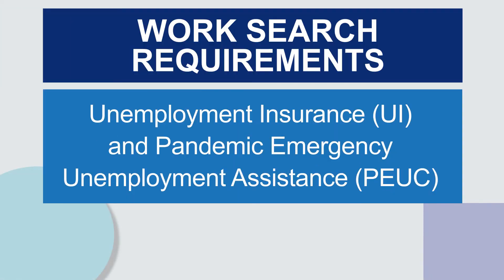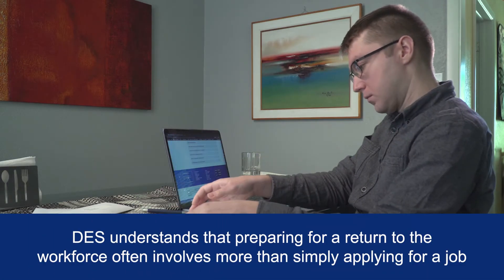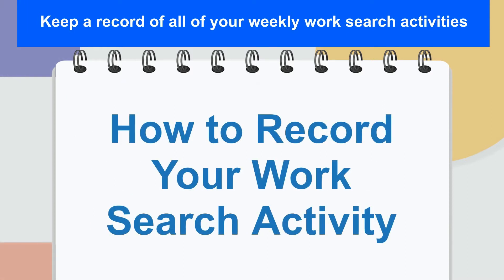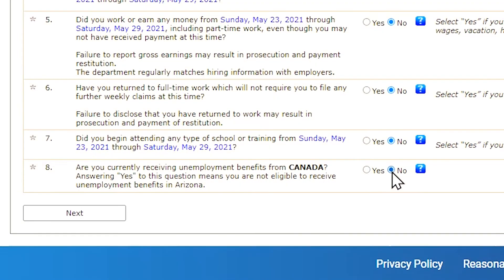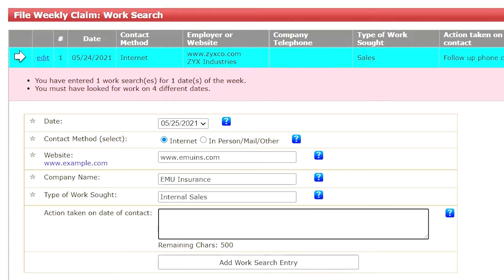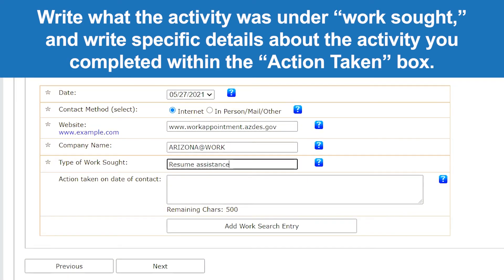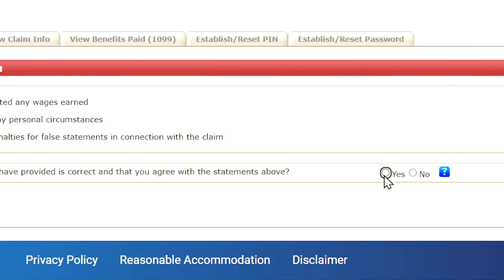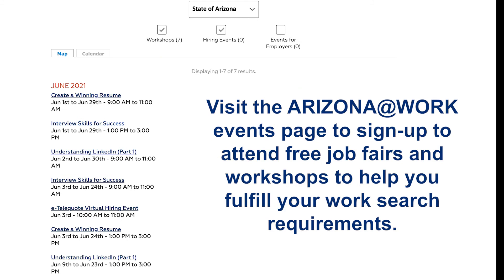Work Search Requirements for Unemployment Insurance and Pandemic Emergency Unemployment Assistance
Beginning May, 23, 2021, claimants receiving benefits from any Arizona unemployment program will be required to complete work search activities during every week in which they file a claim.

This video will cover how to complete the work search requirement for Unemployment Insurance (UI) and Pandemic Emergency Unemployment Assistance (PEUC).

Haz clic en el ícono de ajustes ⚙️ para ver los subtítulos en español.